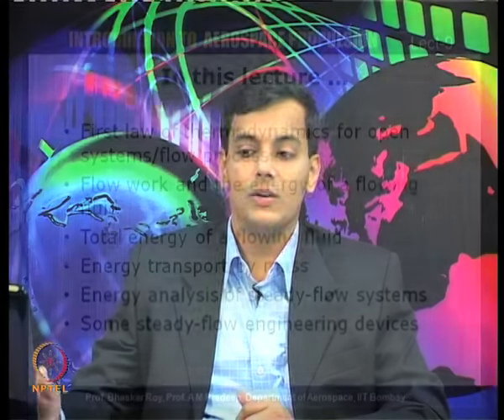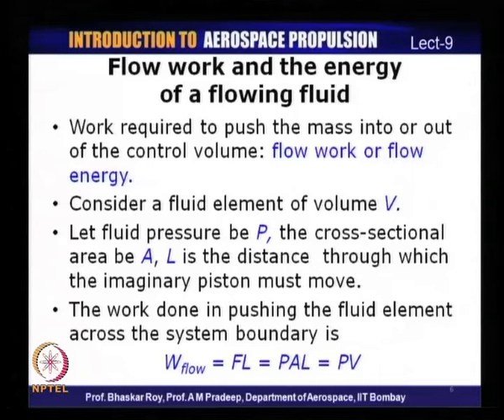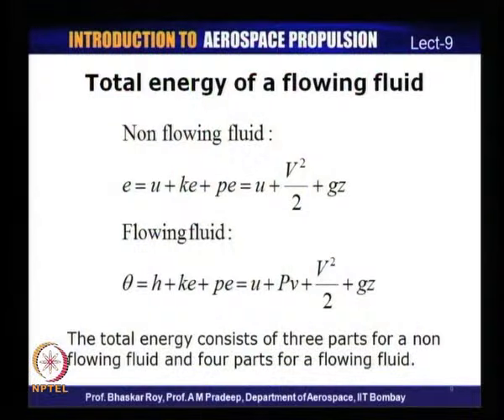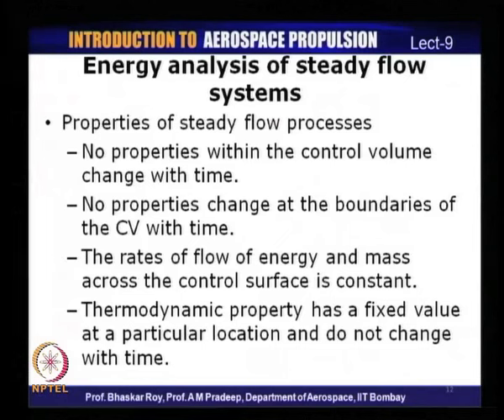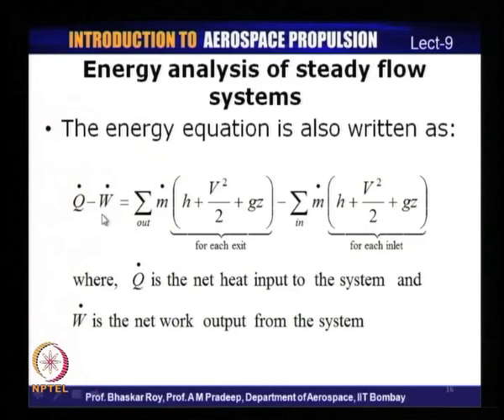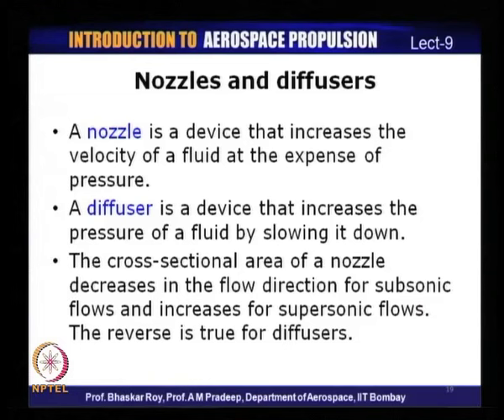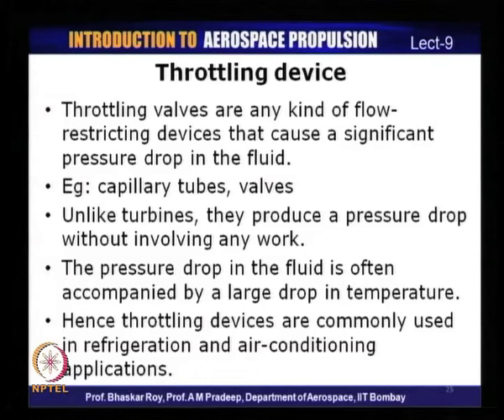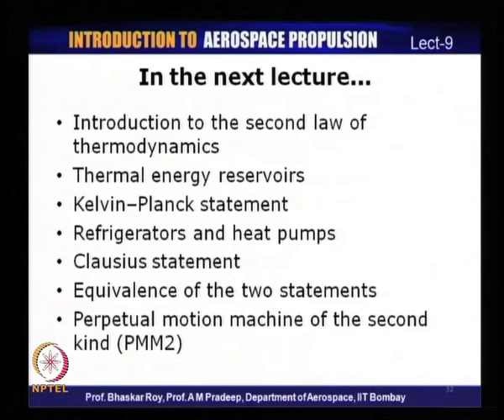Mod-01 Lec-09 First law of thermodynamics for open systems/flow processes